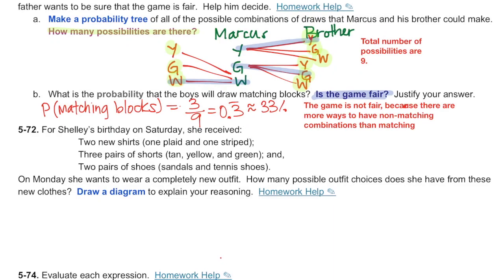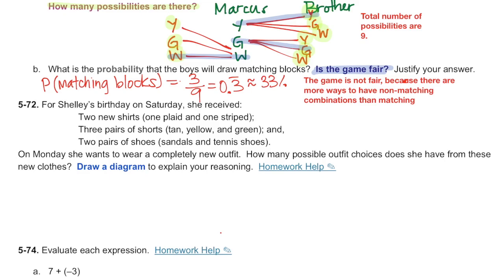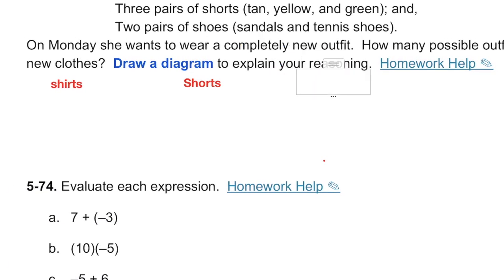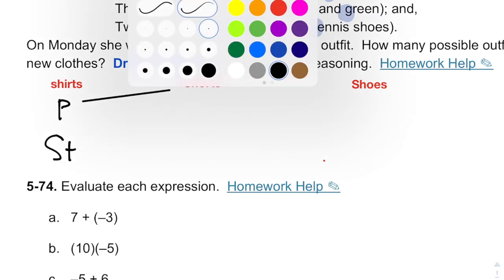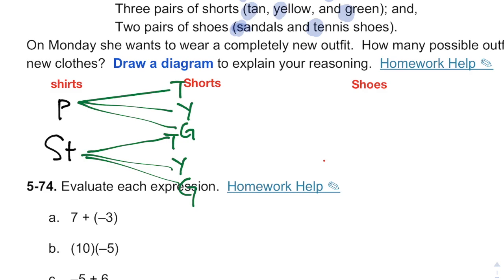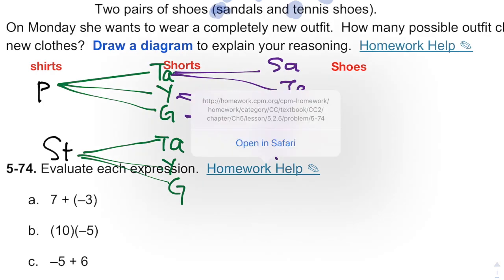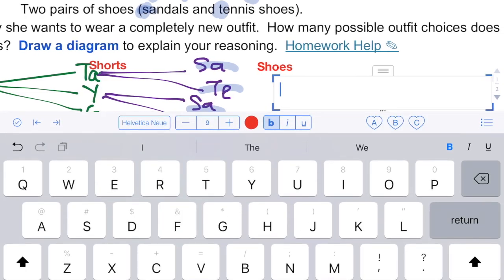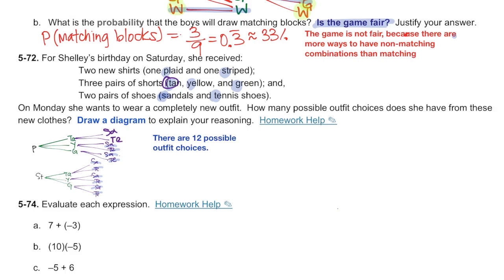#5-72 Math 7-525PWS Tutorials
This video is about #5-72 Math 7-525PWS Tutorials